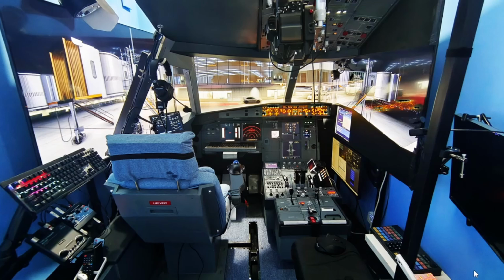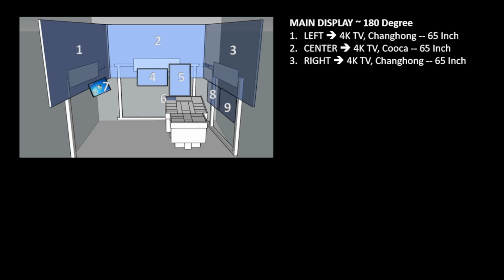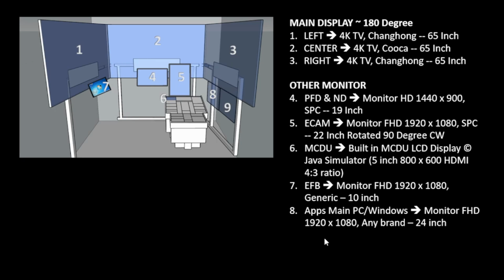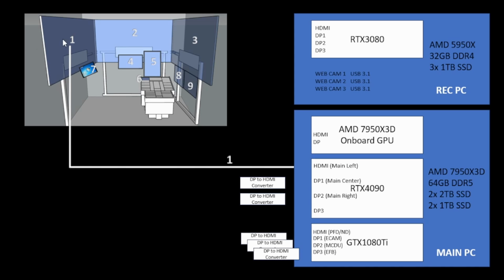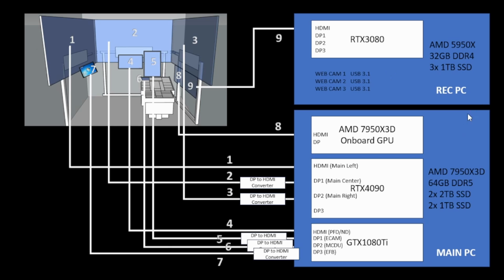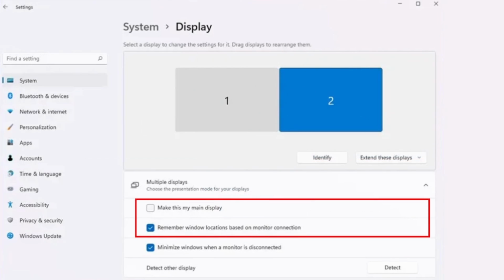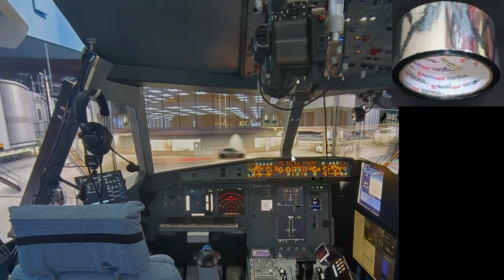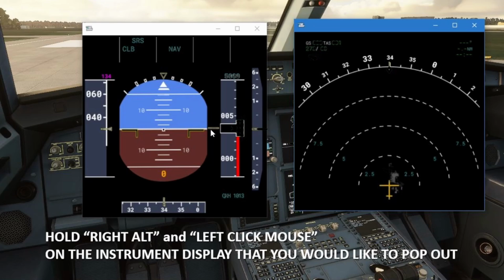DIY A320 Neo Home Cockpit Build Video Part 8 Displays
Do apologize for repeated Upload and cancelation as my rendering video seems are off and not creating the audio channel. Hopefully this one is fixed

This is Part 8 of the DIY A320 Neo Home Cockpit Build Video series
The video seris are covering the build process of my DIY A320 Neo Home Cockpit, from the intial research, design phase, modules design and construction, system integration, and all other supporting system and components. I hope you could get something new or ideas out of it. I will later post all the files used (except for the one that has copyright in it) into my Google share drive so you could start your own, or use it for your own purposes.
If you happened to use the files and fix the mistake I've made or even further improve the design. If you don't mind reshare it back to me.

Link to Google Drive:
Coreldraw source file

Components Link (some)